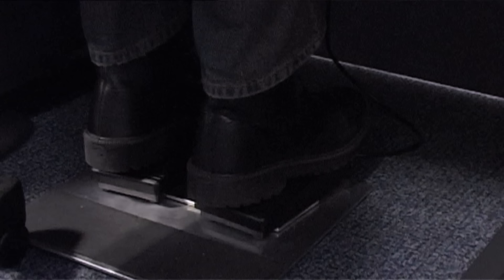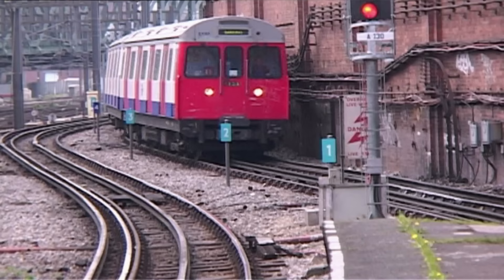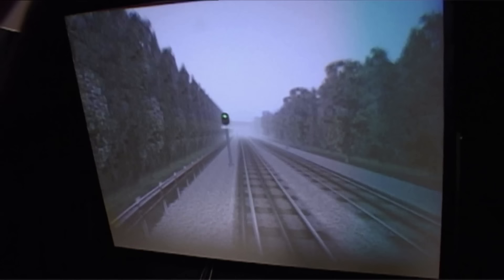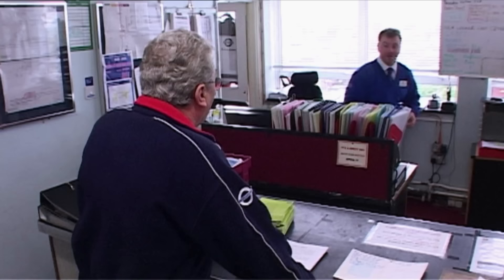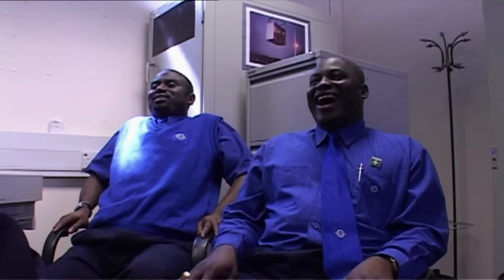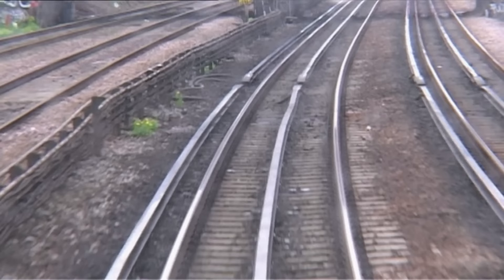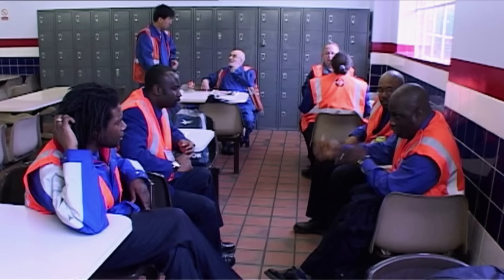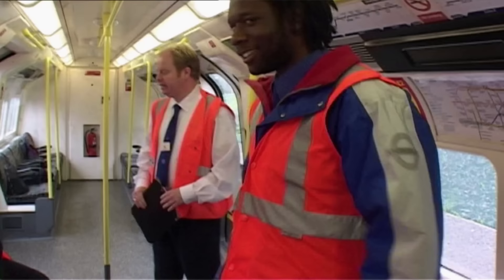What It Takes To Become A London Underground Driver | The Tube | Spark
Trainee driver, Terrance, handles a train for the first time, and 60-year-old Keith does it for the last.

Summer 2002 was no easy feat for the people working on the tube, making sure day to day workings of the underground ran as smoothly as possible. From strikes to repairs, to world records, join us as we get to know the unsung heroes of the Tube.

Content licensed from Espresso to Little Dot Studios. Produced by Mosaic Films Production.